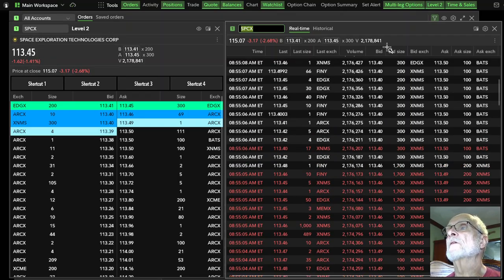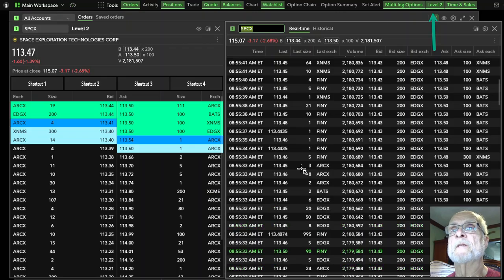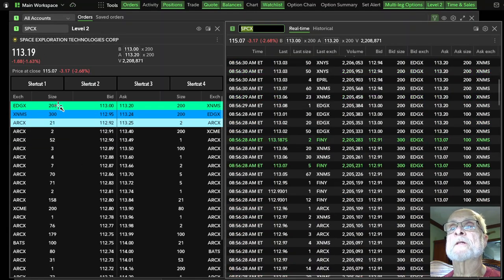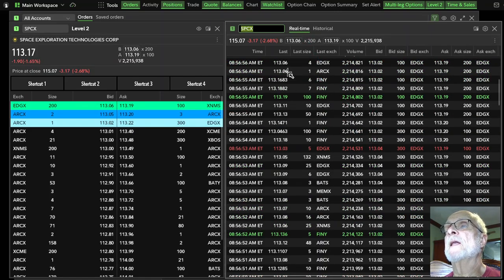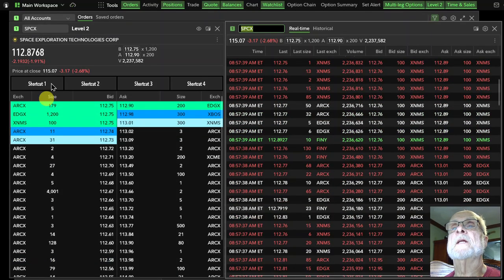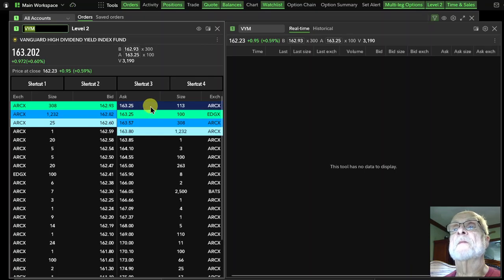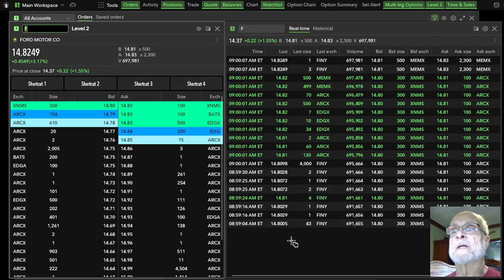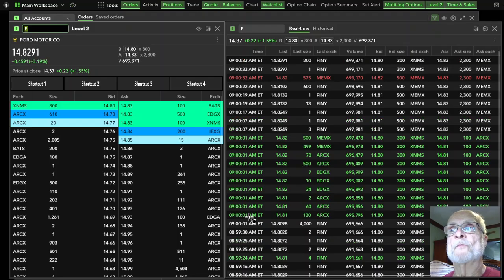2026 07 27 Trader+TimeAndSales SPCX YouTube Video Number 4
Fidelity Investments has added some new features to Trader+. One of them is a feature I used in Fidelity's Active Trader Pro. It shows you LEVEL 2 trading information including real time trading activities. I will use SPCX, VYM and F (Ford) as examples in this video.